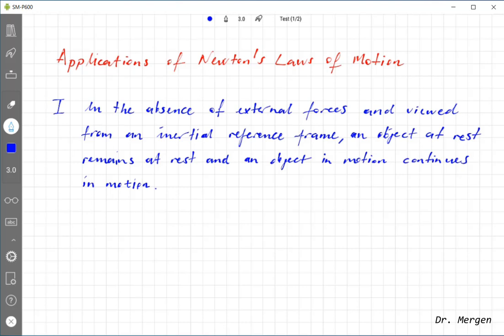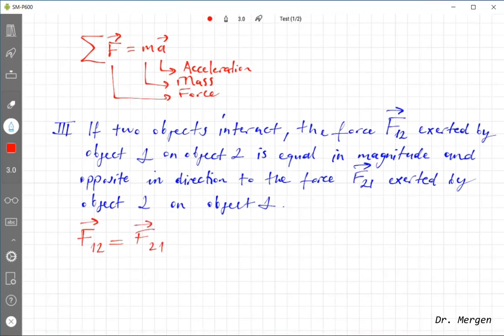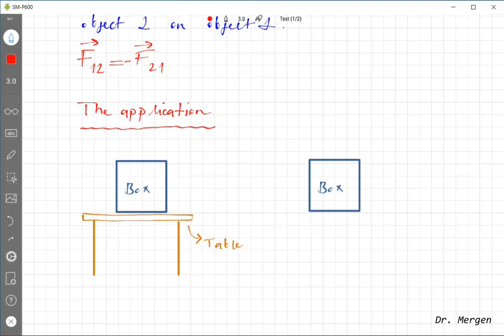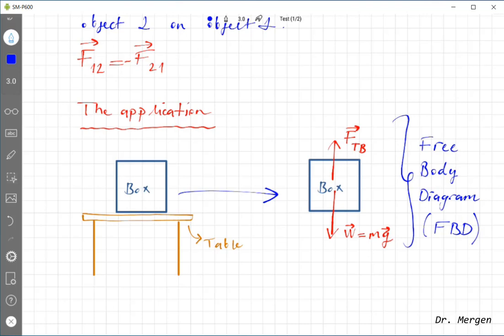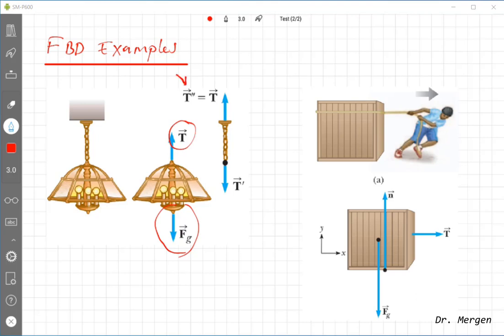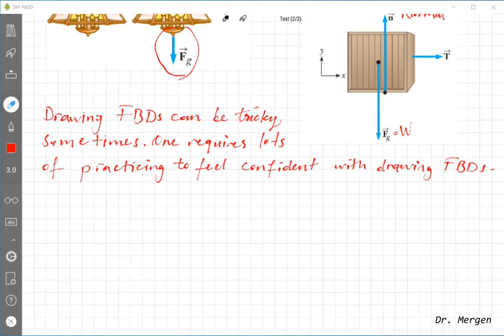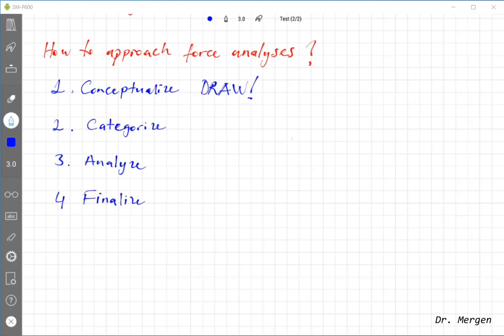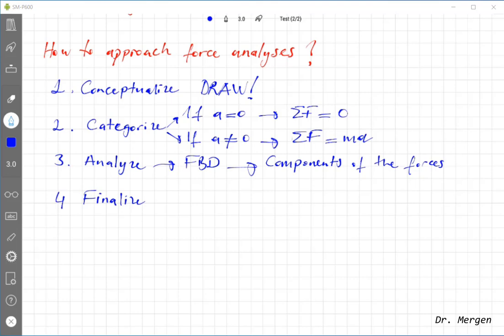Newton's Laws of Motion - Part 3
A brief introduction to the application of the laws of motion.

Course Textbook
Serway, R. A., & Jewett, J. W. (2018). Physics for scientists and engineers with modern physics. Cengage learning.